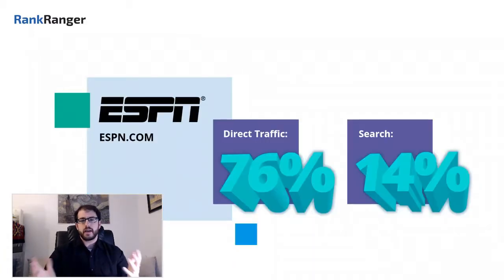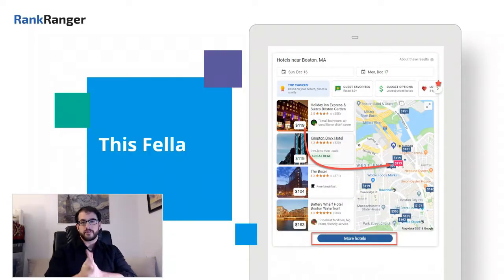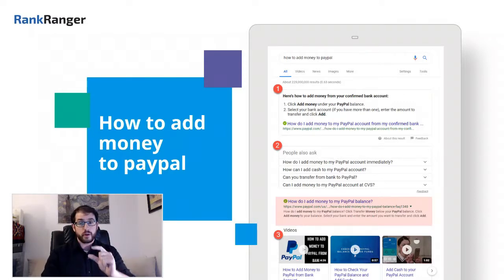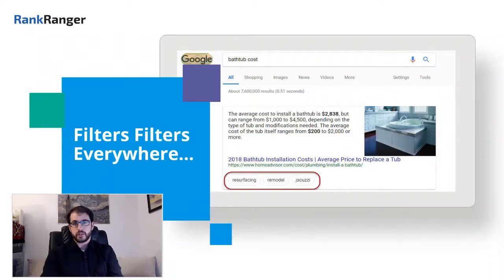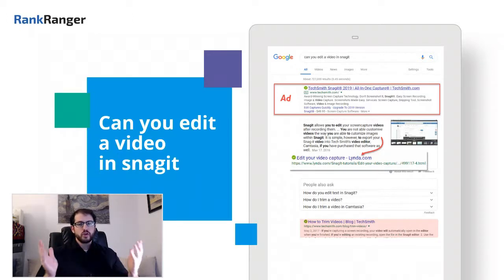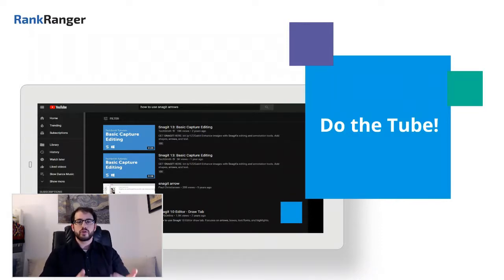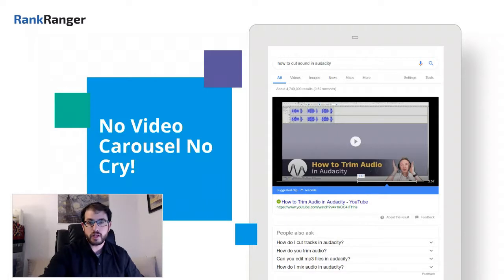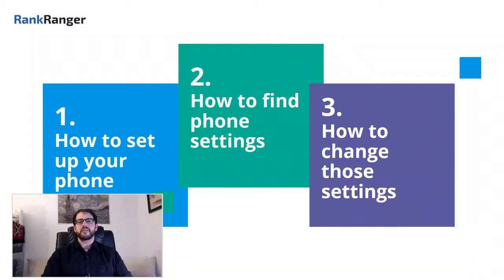SERP Features: Why Technical Content Creators Should be Concerned!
Attention technical content creators! Here’s why you should be concerned not just with Google search but with Google’s SERP features! Learn what features present technical content creators with the most opportunity… then learn how you can capitalize on Google’s SERP features!